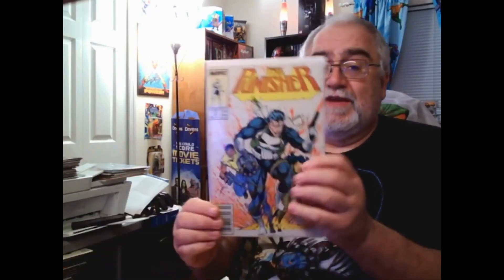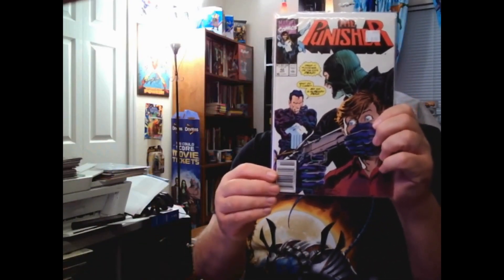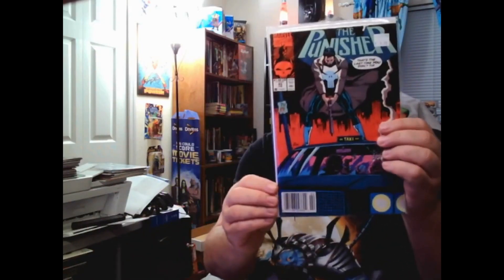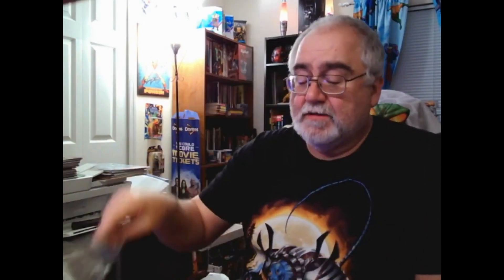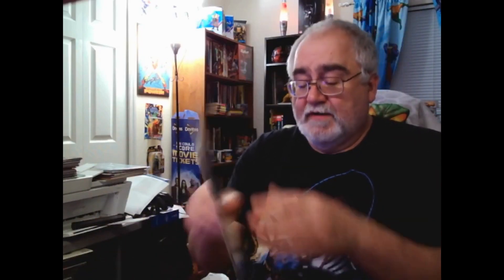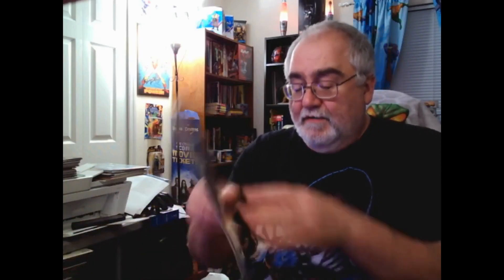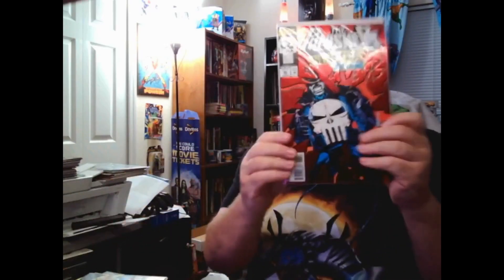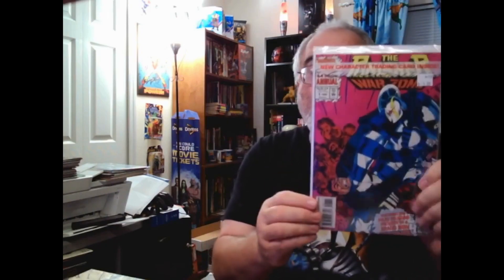FCBD Part 3 Getting Punished!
These are books I picked up at my LCS, Cloak and Dagger Comics, in Ormond Beach, Florida
Filled some large gaps in Two Punisher Series!